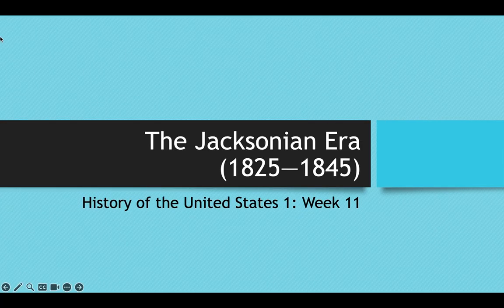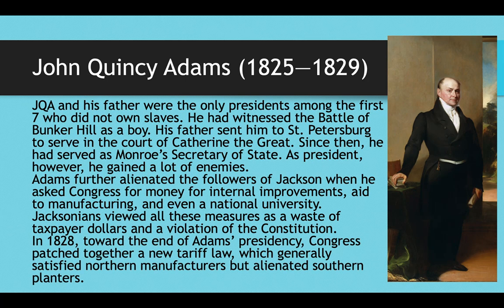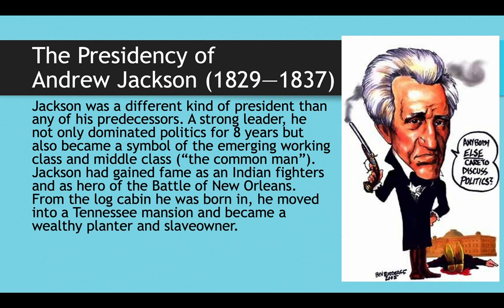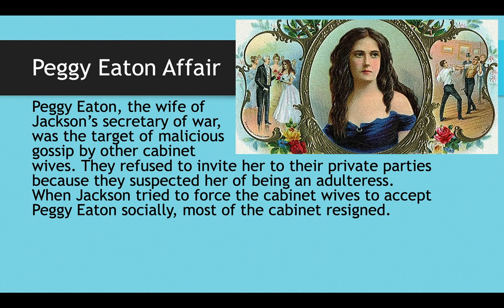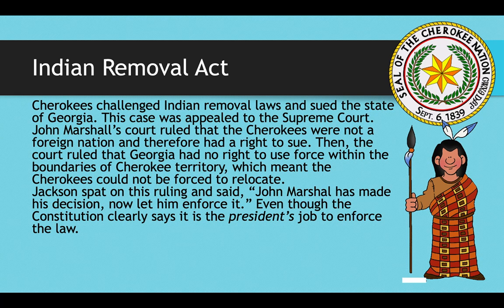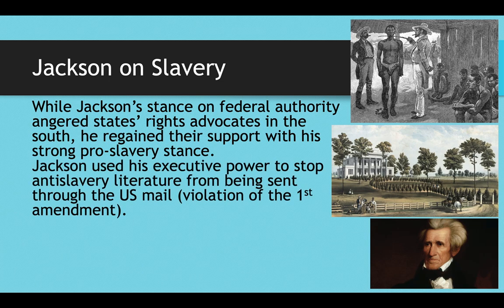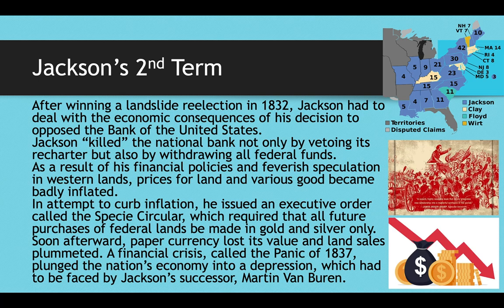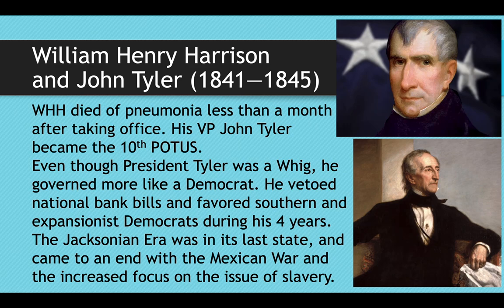The Jacksonian Era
A brief lecture on the United States during the presidencies of John Quincy Adams, Andrew Jackson, Martin Van Buren, William Henry Harrison, and John Tyler (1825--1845).